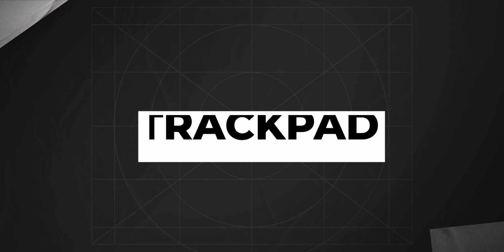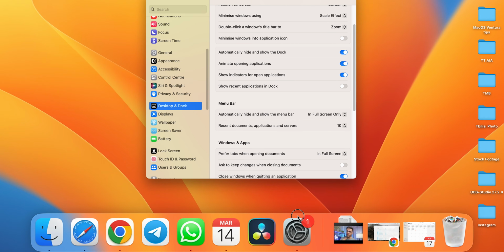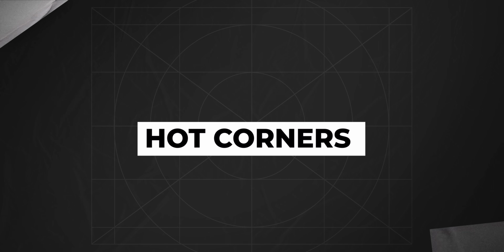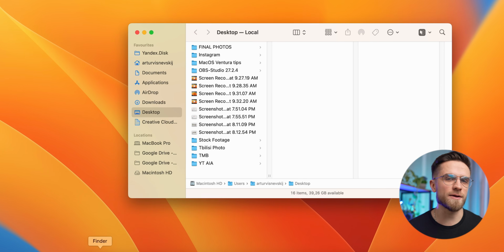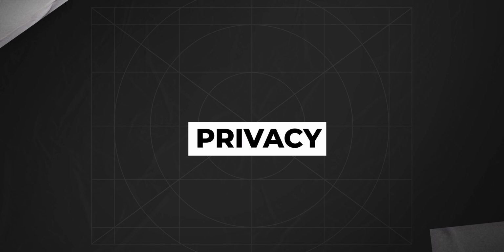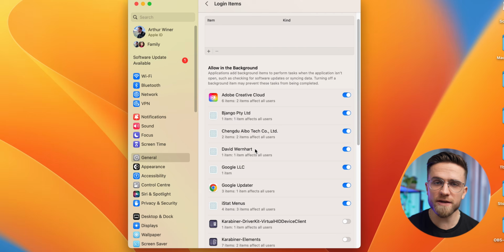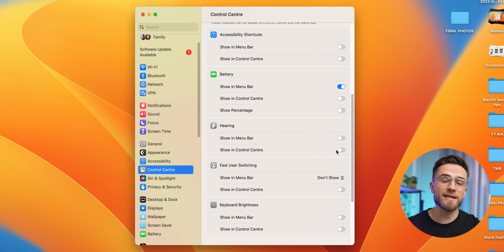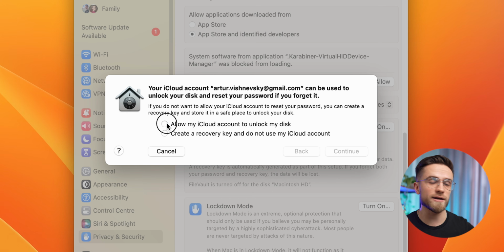How To Make Your MacBook Last Forever? MUST DO BEFORE IT’S TOO LATE…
What should I do after buying a new M2 MacBook? How to properly customize an Apple laptop so that it works as efficiently as possible? I will share with you life hacks and tips on what to turn on and off so that you do not harm your Mac and work on it most efficiently! You will be surprised when you learn about these settings, because you definitely did not know about their existence and influence on your laptop! So be sure to watch this video from start to finish to learn how to properly customize your M2 MacBook!